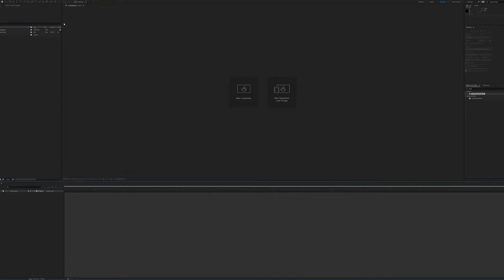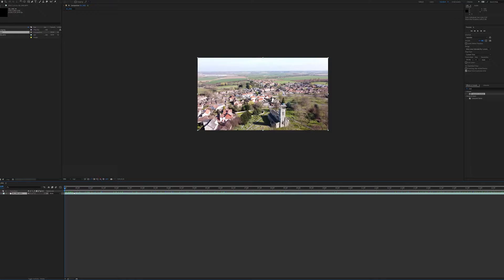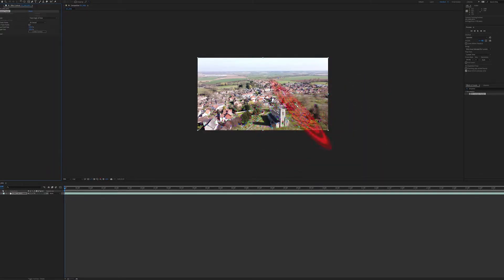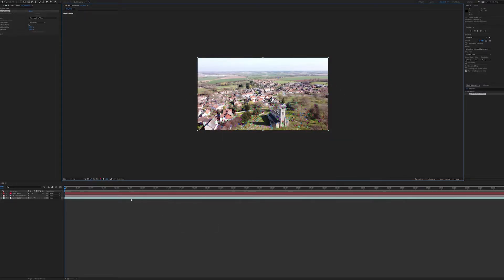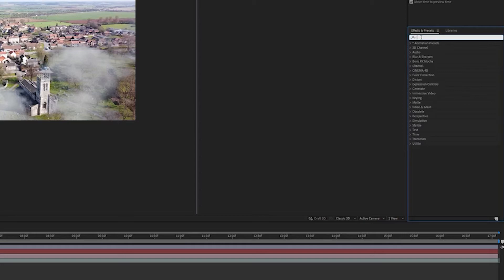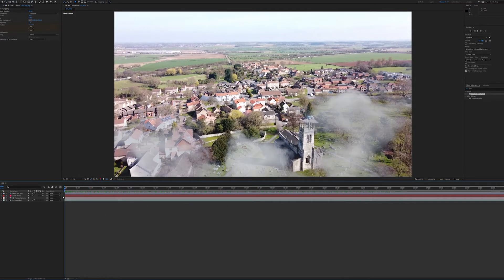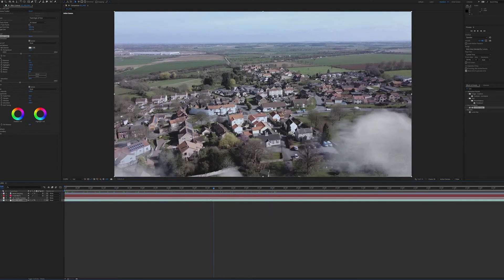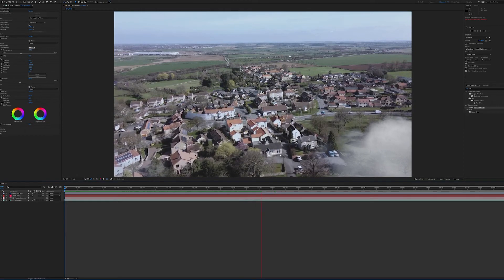SPICE Up Your DRONE Footage With VFX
Add in VFX to video in Adobe After Effects CC to make your footage stand out.